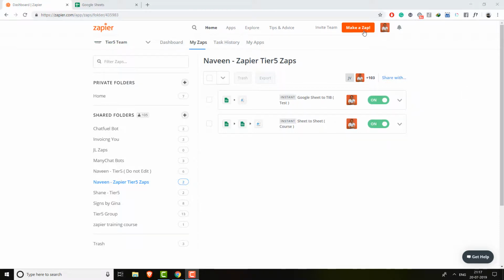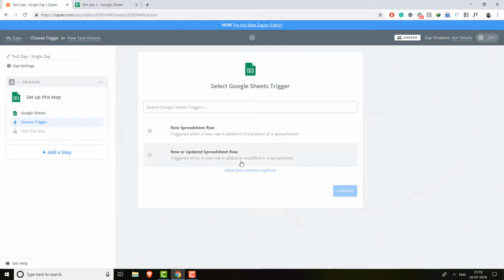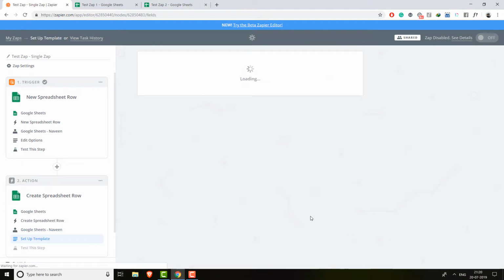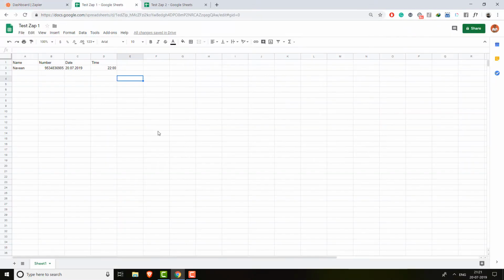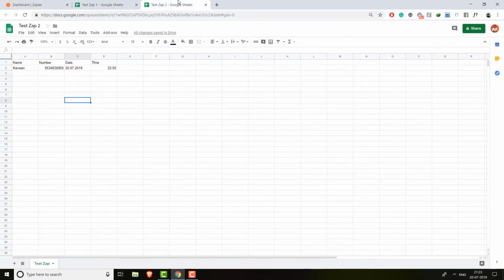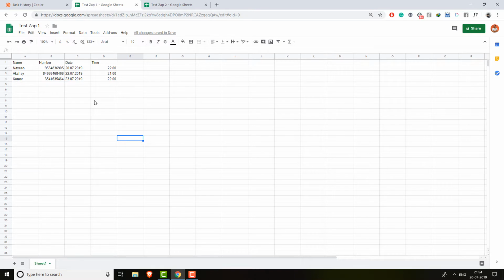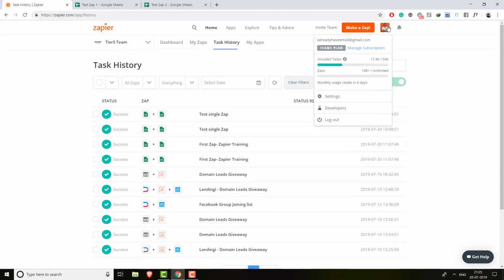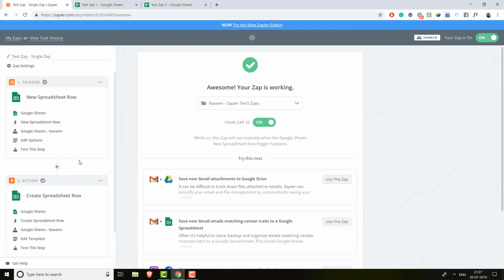Single Zap Explanation - Zapier